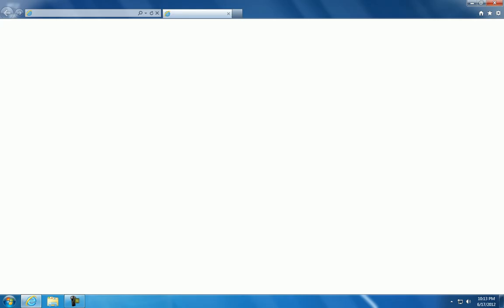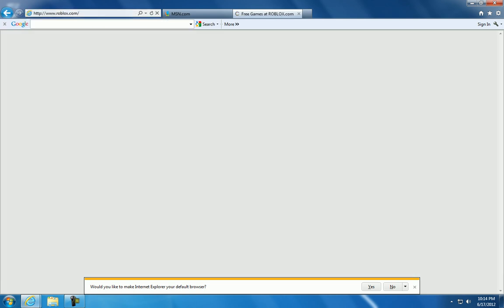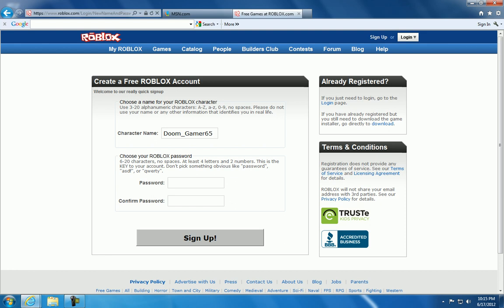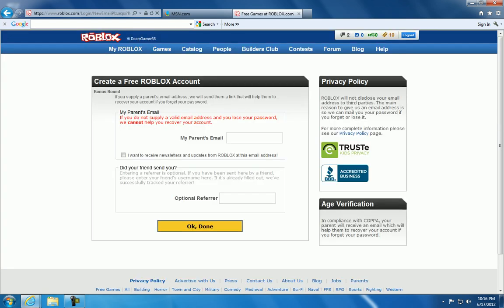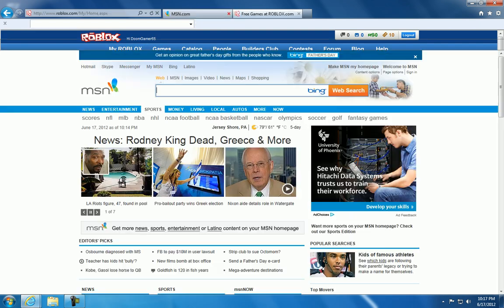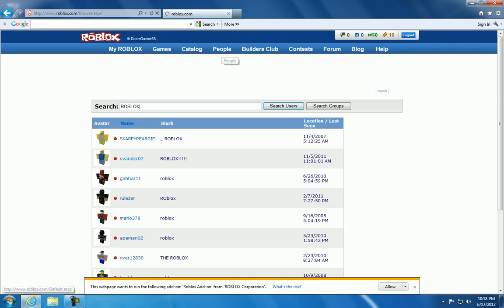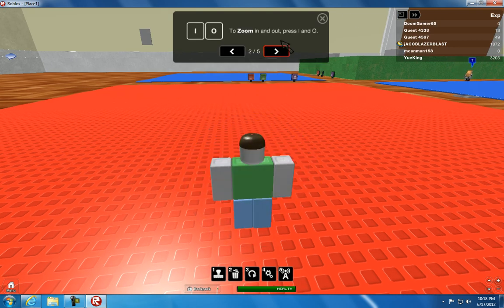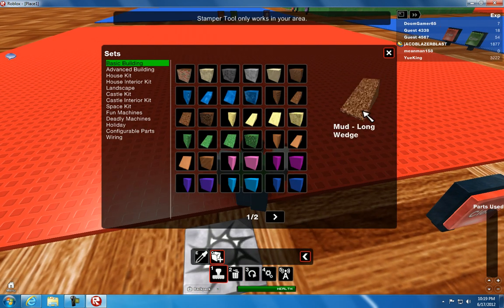ROBLOX tutorials: How to signup!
Hi, this is my first ROBLOX tutorial, and i would like to share with you about how to sign up for this free online game. Ask your parents to sign this up for you, or use your own emails. LOL sorry, anyways, add me as DoomGamer64!